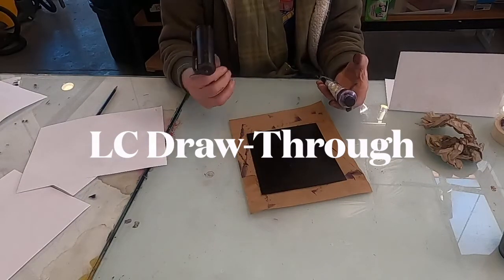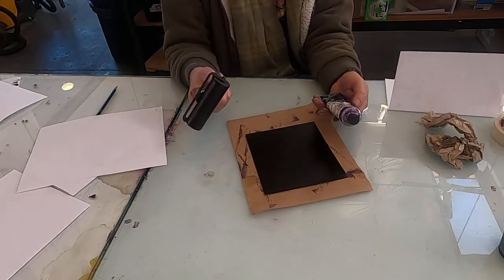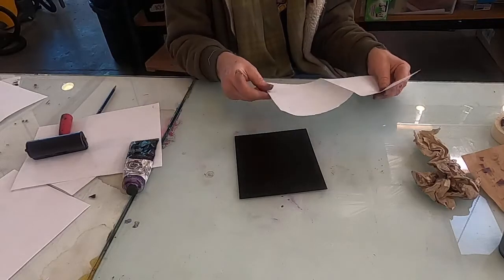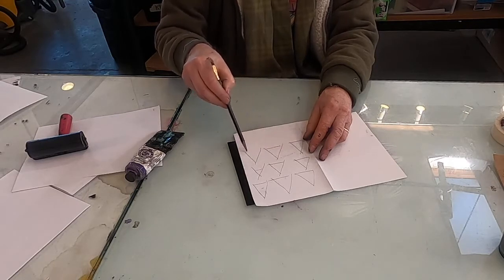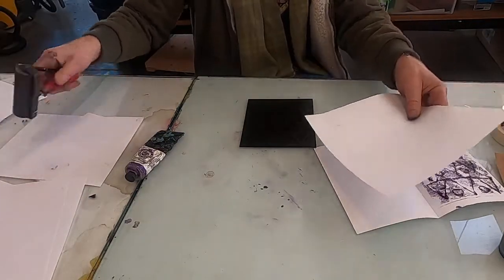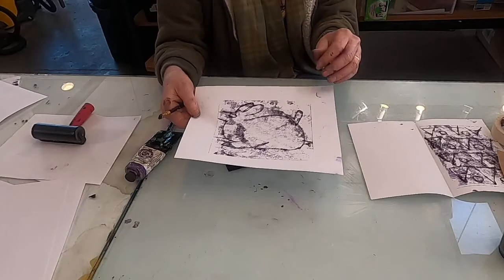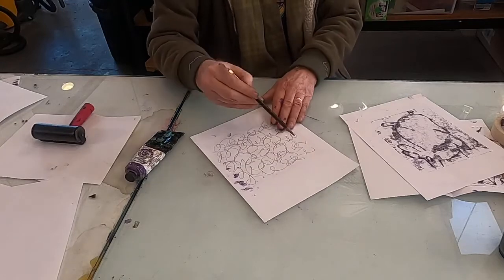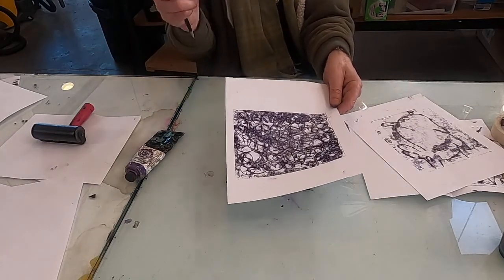LC Draw Through